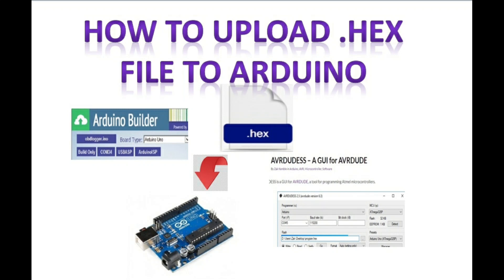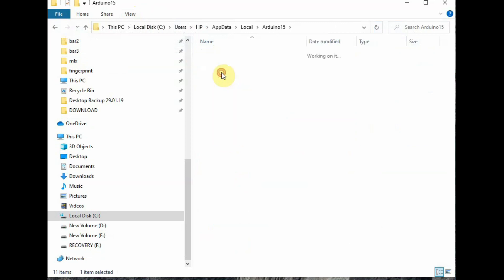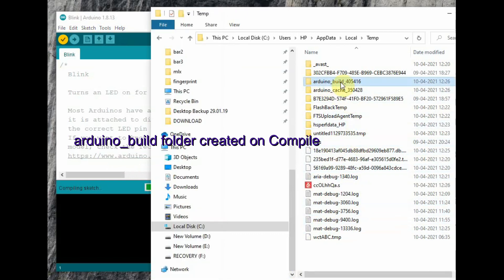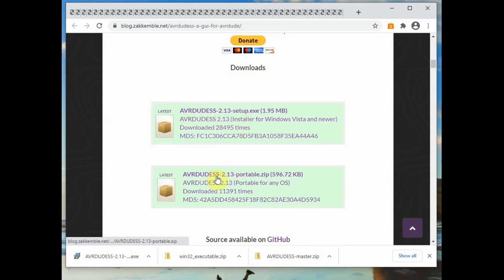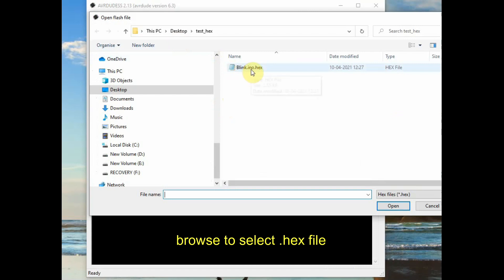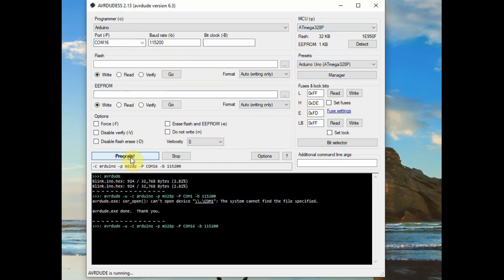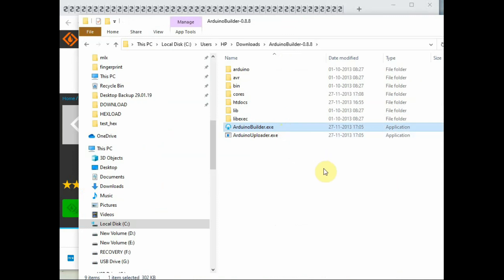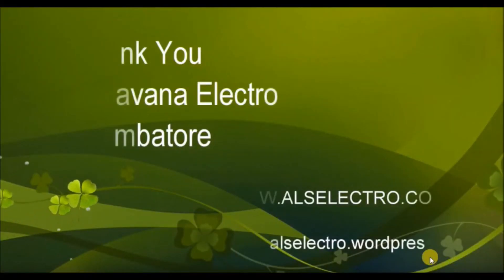How to upload .HEX file on to Arduino Board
This video is on uploading .hex file on to Arduino boards.
Locating the .hex file while compiling from Arduino IDE is also explained.